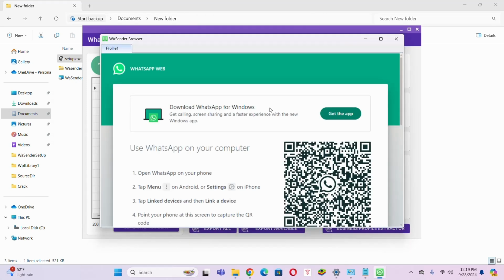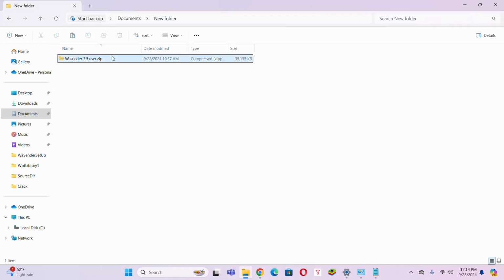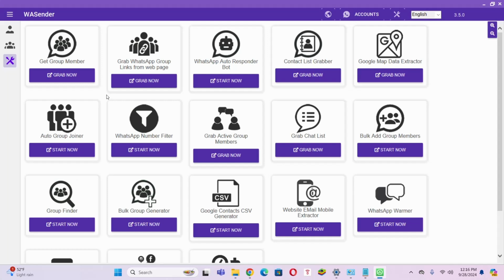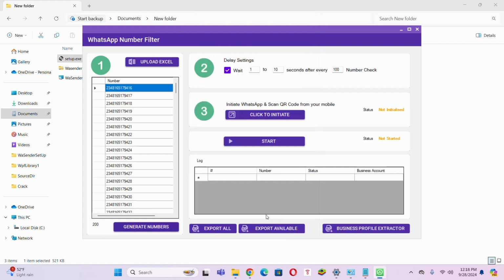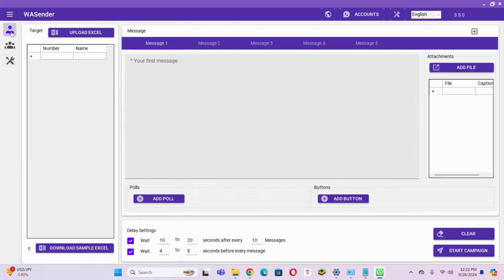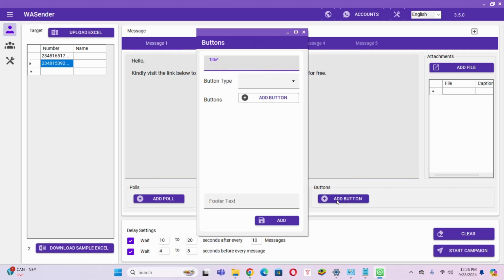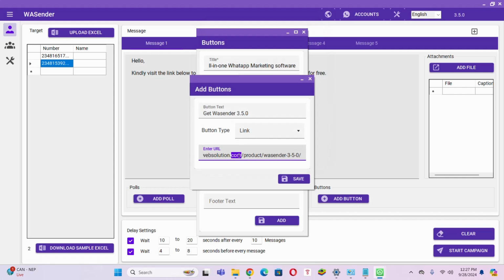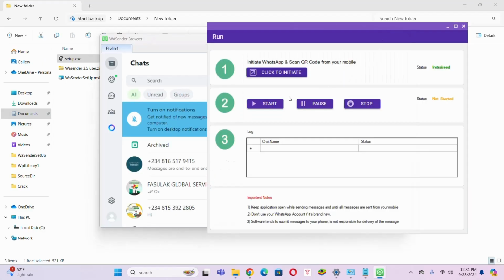🚀 Wasender 3.5.0: The ULTIMATE WhatsApp Bulk Sender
Discover the Power of Wasender 3.5.0🚀
Looking for a game-changing WhatsApp bulk sender? Look no further! In this video, we'll walk you through Wasender 3.5.0, the ultimate tool to skyrocket your marketing and customer outreach. Whether you're promoting your business or staying in touch with clients, this version brings incredible features designed to streamline communication and boost your efficiency in 2024.

🔥 What's New in Wasender 3.5.0?
✅ Lightning-fast bulk message sending
✅ Easy-to-use interface
✅ Improved security & privacy

Ready to take your WhatsApp marketing to the next level?